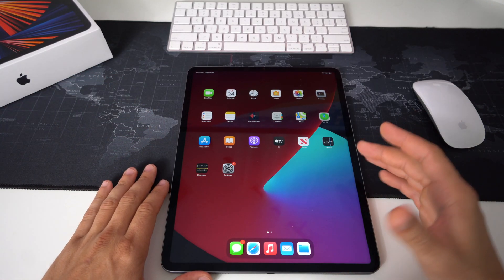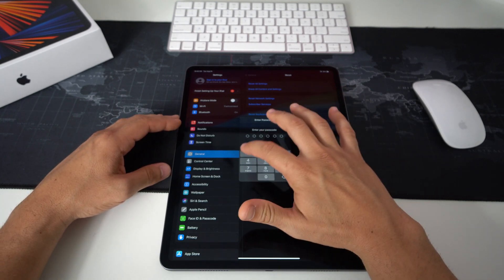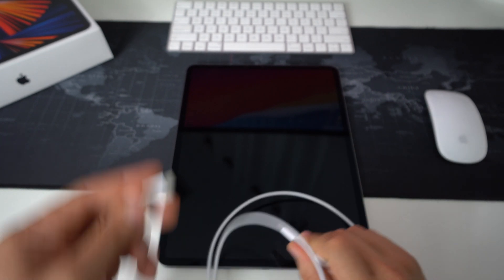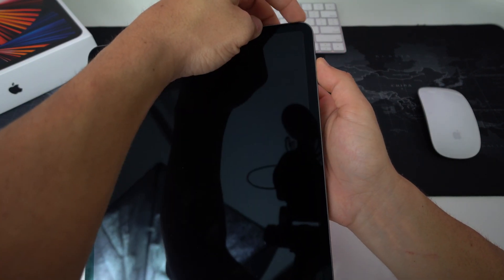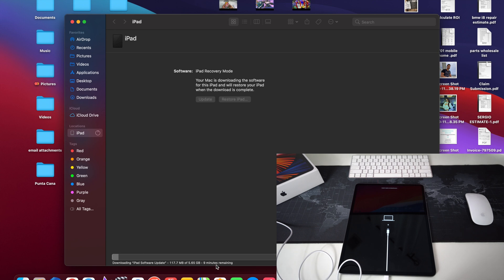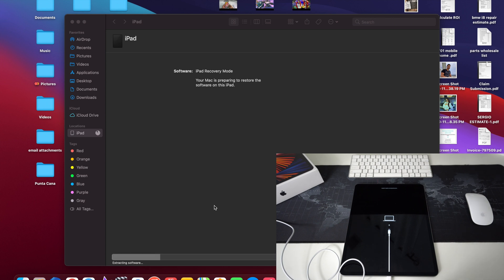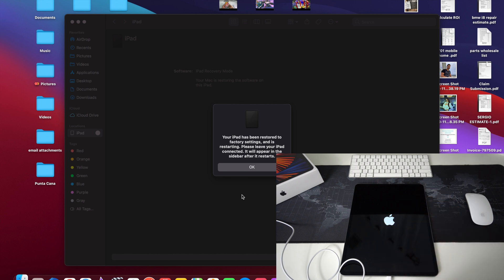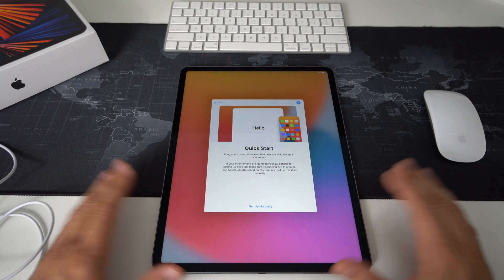How To Reset & Restore your M1 Apple iPad Pro 2021 - Factory Reset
This is a video on how to perform a factory reset on your M1 Apple iPad Pro 2021. Reset and Restore. This will erase your iPad back to factory condition even if you have a passcode.

0:00 - Intro
0:38 - Reset in Settings
1:23 - Reset with Cable
6:04 - Outro